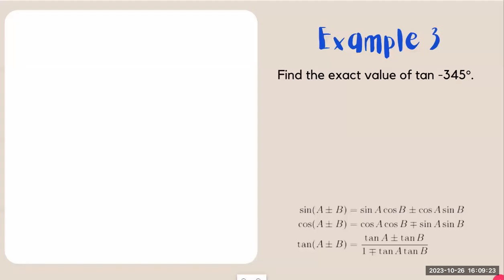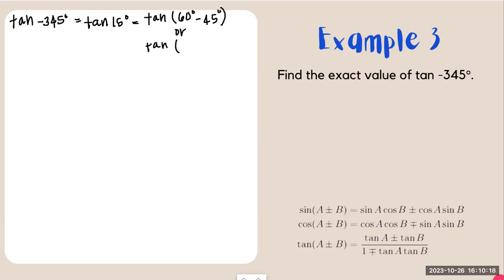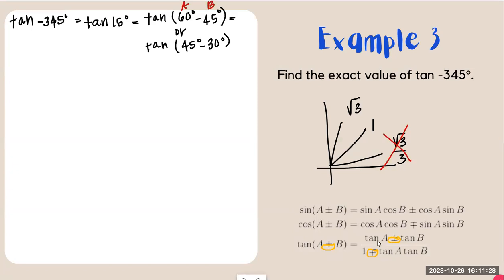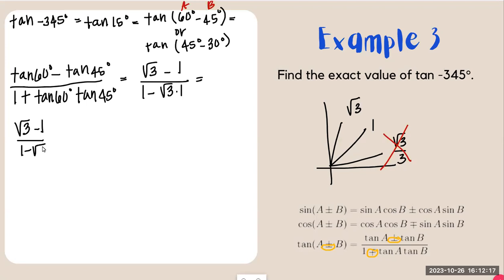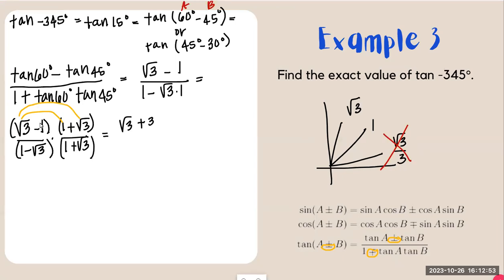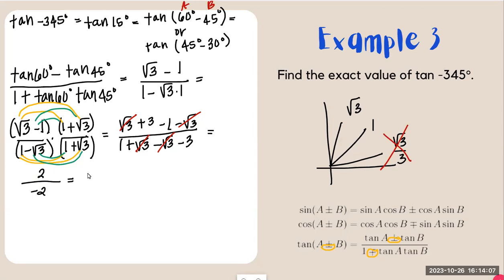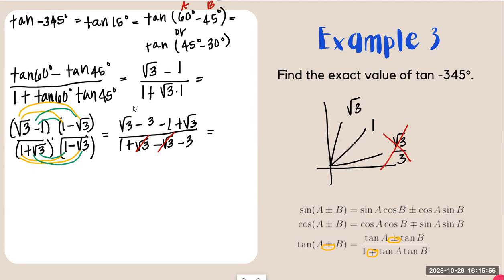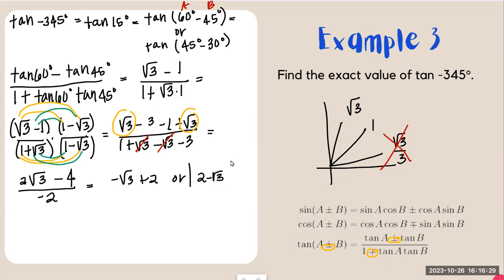Example 3 Sum Difference